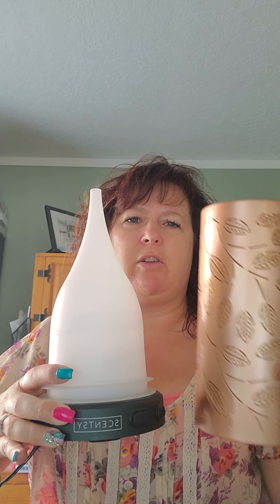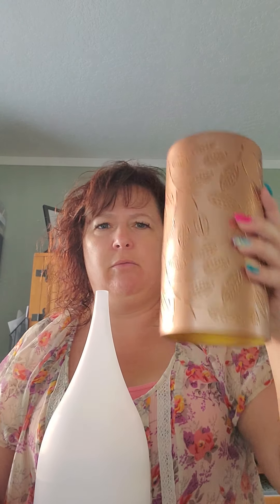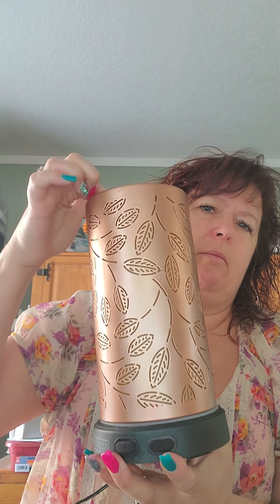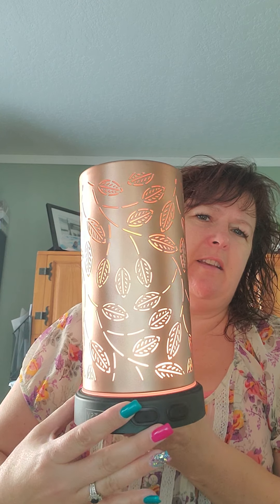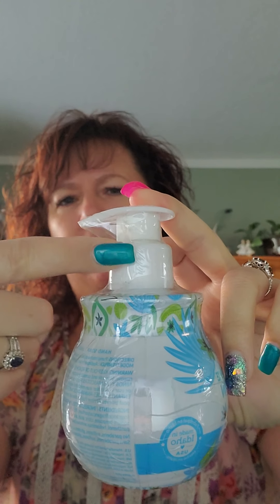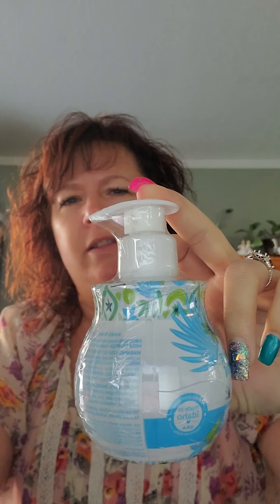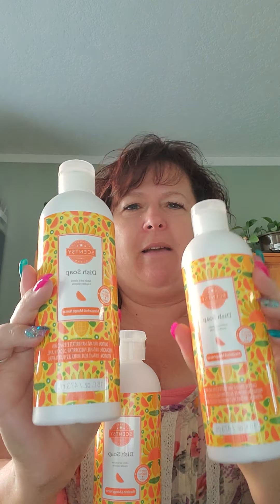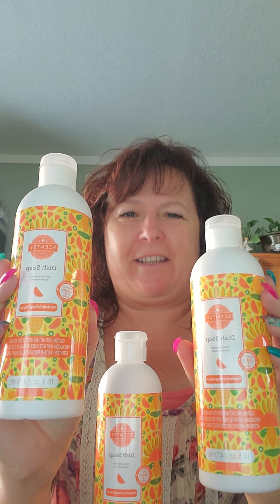Scentsy Clearance Haul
August clearance haul